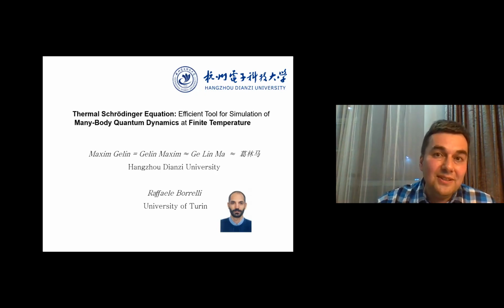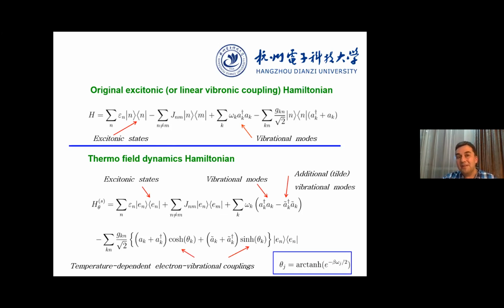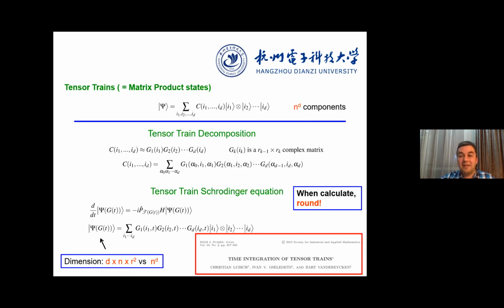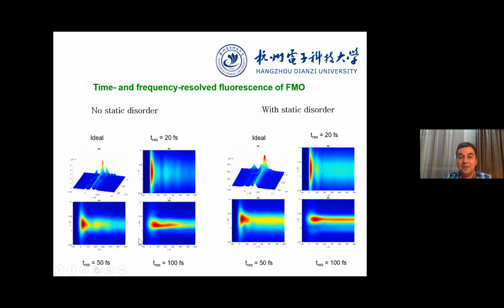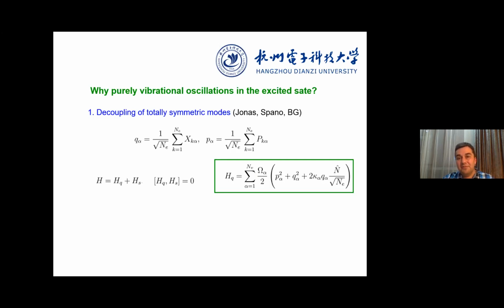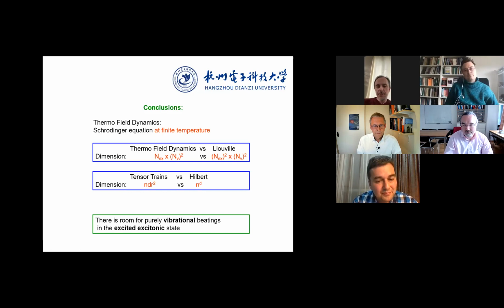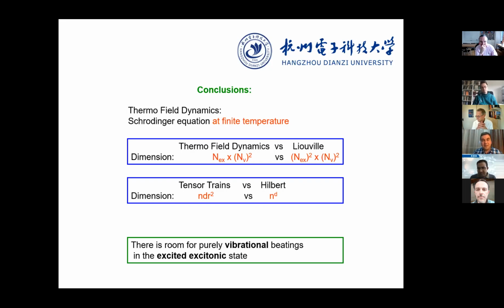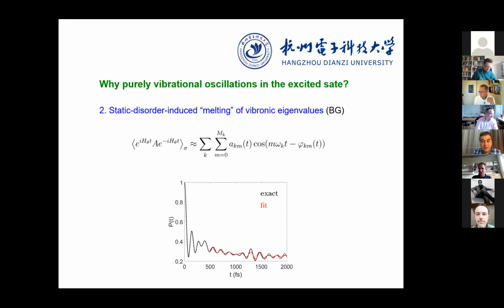Maxim Gelin “Modeling of exciton-vibrational dynamics with many degrees of freedom at finite temp”